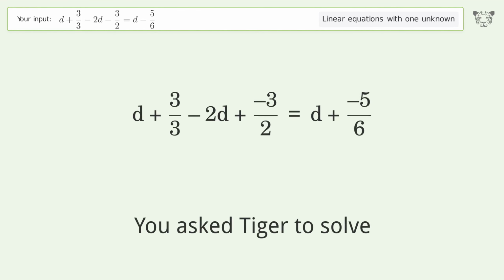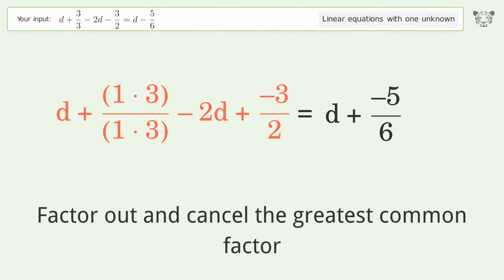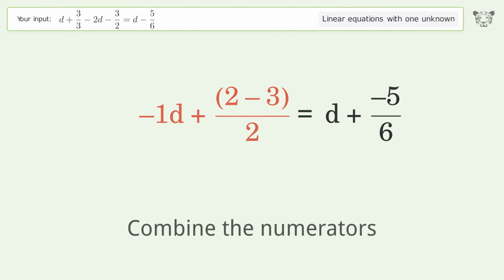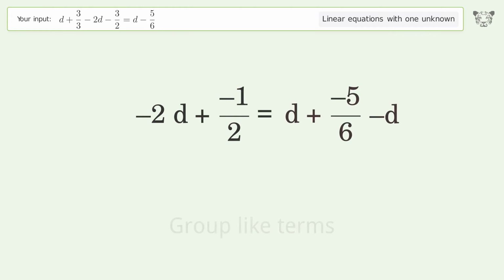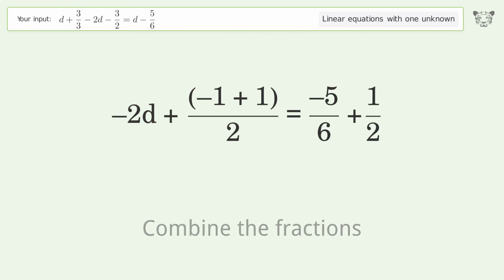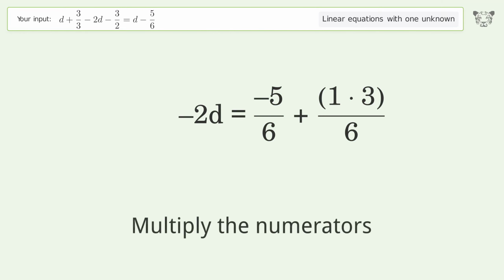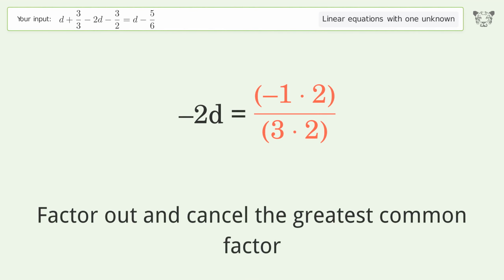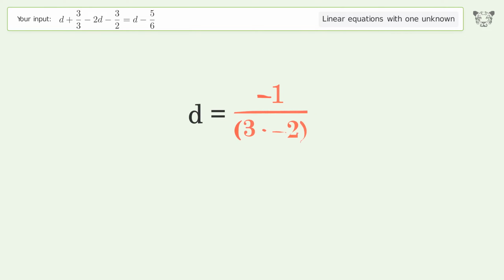Linear equation with one unknown: Solve d+3/3-2d-3/2=d-5/6 step-by-step solution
Solving d+3/3-2d-3/2=d-5/6 using the linear equation with one unknown solver

for a step-by-step and more tips and tricks for dealing with linear equations with one unknown.